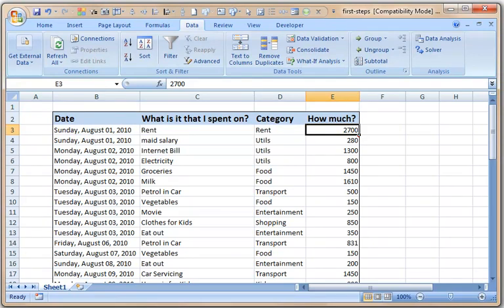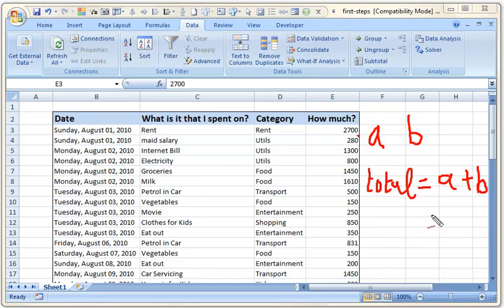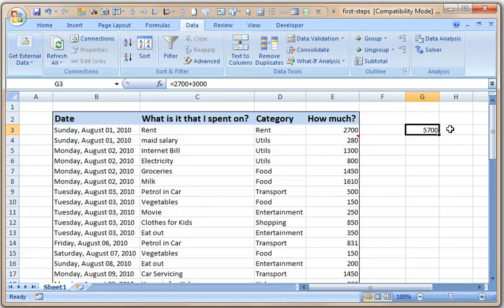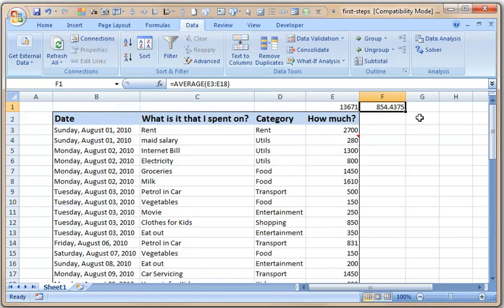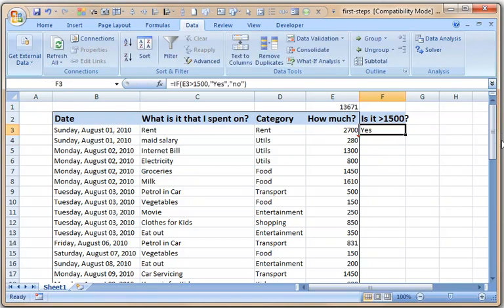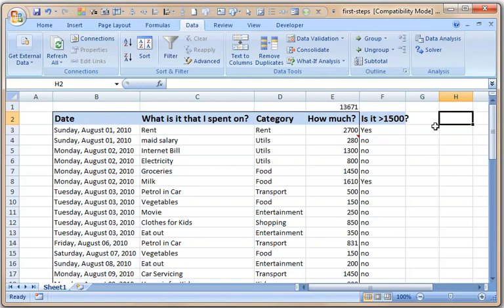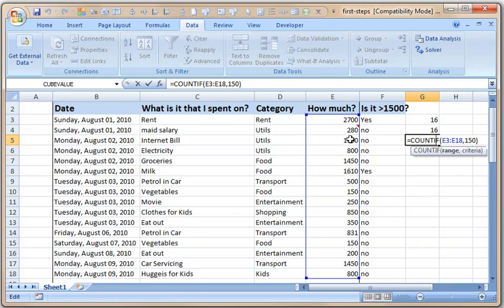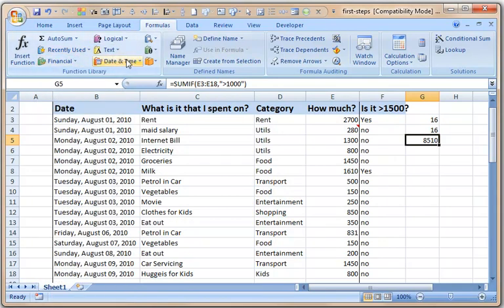2 03 Excel Formulas